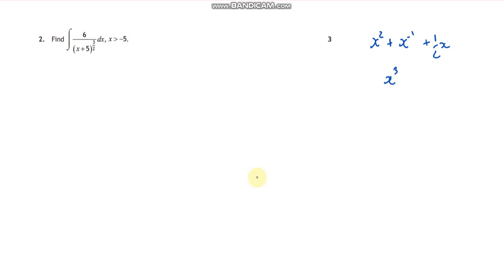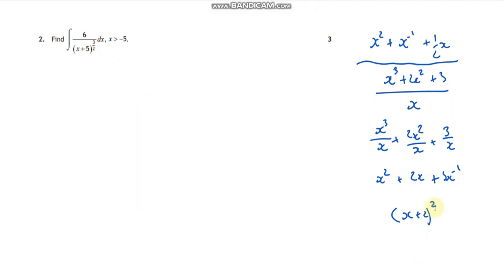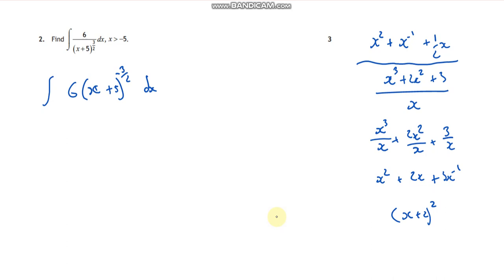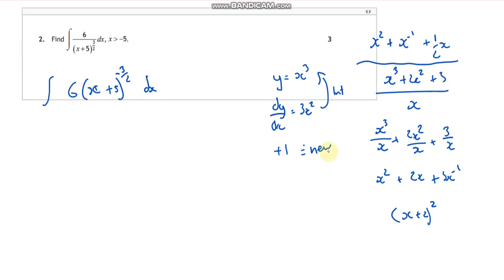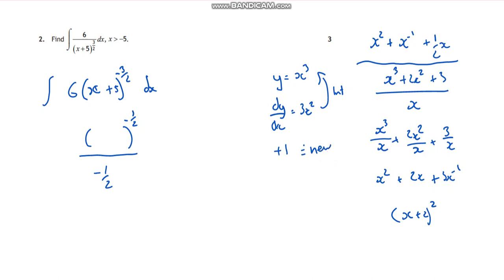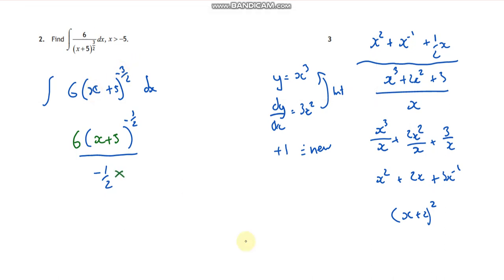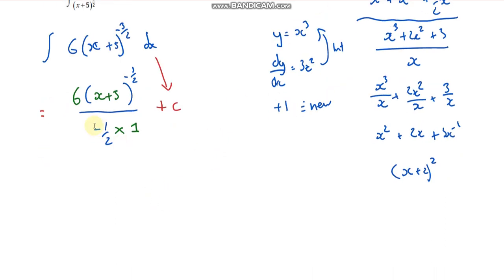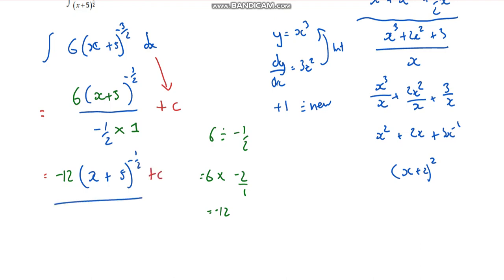Higher - 2021 - Calc - Q2